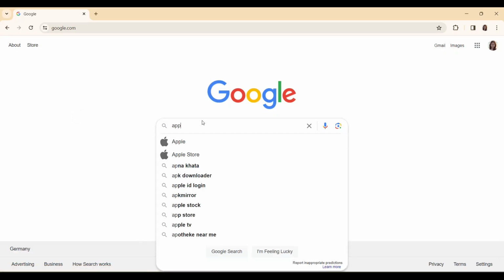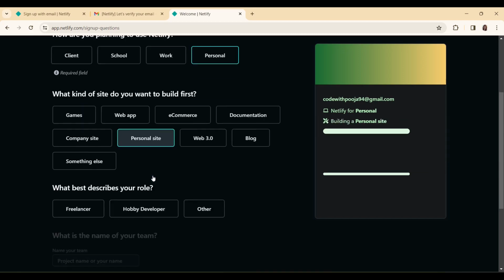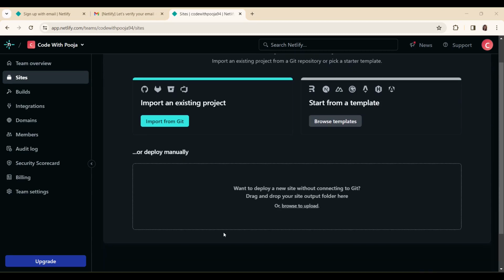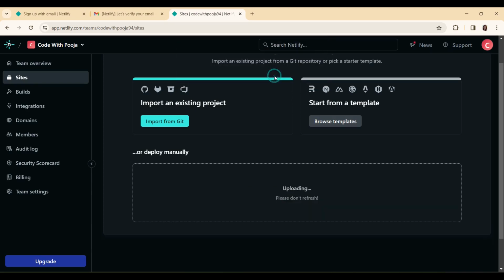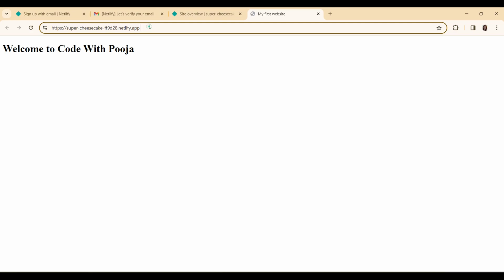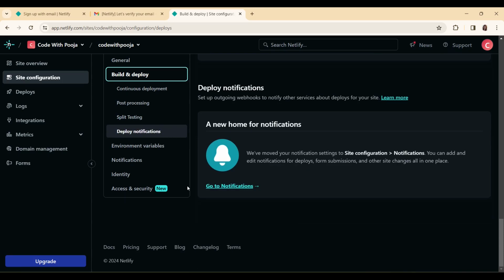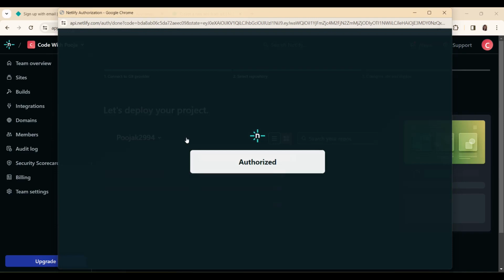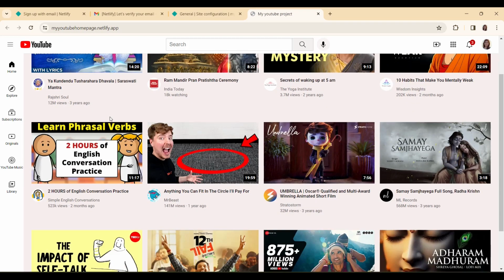Free website hosting using Netlify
Hey everyone! 👋 Today's video is all about hosting your website on Netlify – and guess what? It's not just easy; it's also FREE!

🌐 What's Hosting?
Think of hosting as renting a spot on the internet for your website. It's the key to making your site visible to the world. And the best part? You don't need to break the bank with expensive servers!

💡 Why Host?
Simple. You want your website files stored and ready for the world to see. But, no need to worry about high costs – we've got a fantastic solution!

🚀 Meet Netlify - Your Free Hosting Pal!
Enter Netlify – the ultimate platform for building, deploying, and hosting websites. Did we mention it's free to get started? Yep, you heard it right. Netlify's got a free tier that lets you do cool stuff without spending a cent.

🎬 Bonus: Learn to Create Websites with HTML and CSS!
Perfect if you're just starting your web development journey!